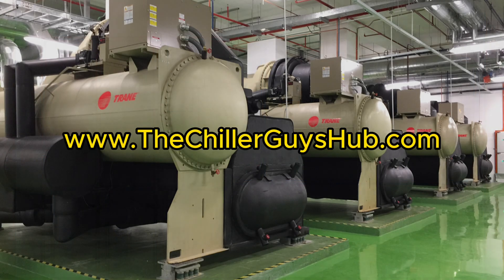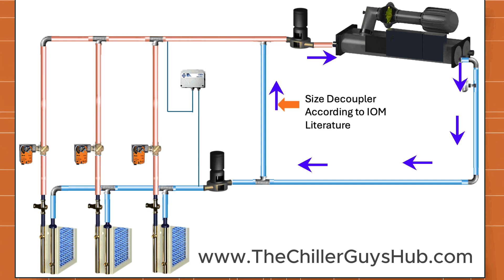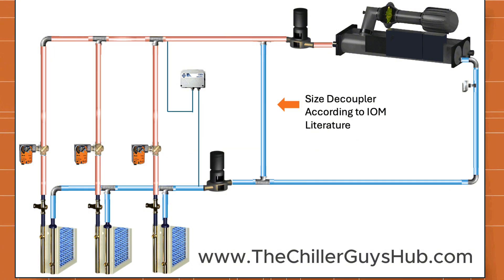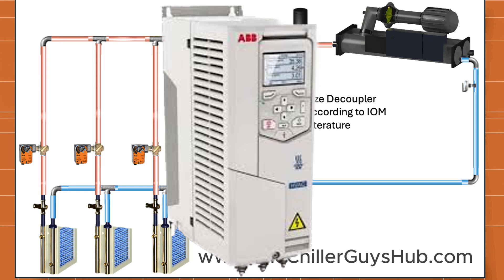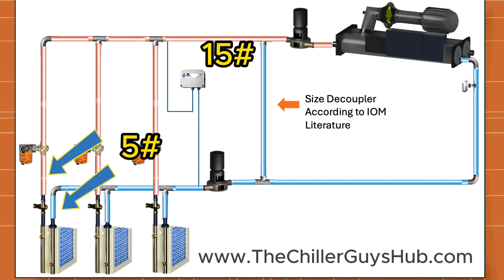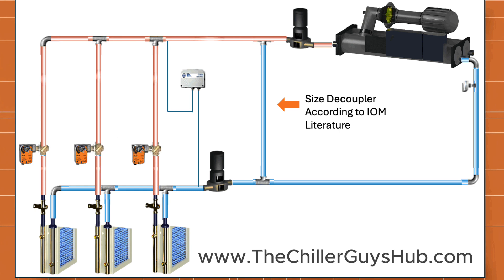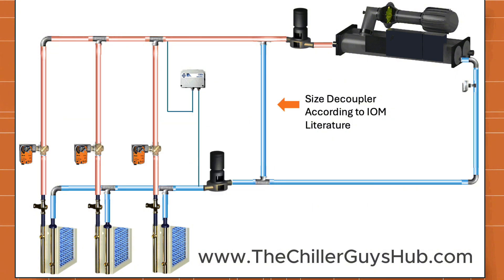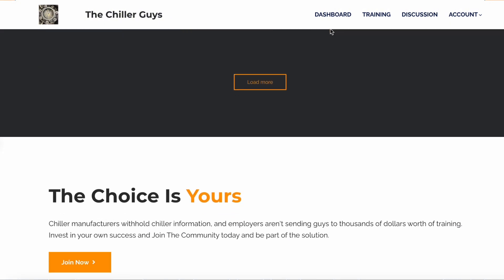Primary-Secondary Chiller System Controls | How to Setup The BAS for Efficiency and Reliability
In this video we talk about how to set up the controls side of things for efficiency and reliability when you are working in a building with a primary-secondary chiller system. most of the time, the primary secondary system is either not set up correctly, or it is piped incorrectly causing alot of issues, and we walk you through some of those issues in this video, so you can get the system working properly if you are having problems.
you will improve the efficiency and reliably of your chiller system using this guide. this video is a small snapshot of training on our website that is desigend to get you to a point where you can help a controls technician with getting your chiller system set up correctly if your having problems with low suction pressure trips on your chiller, your chiller is short cycling, evaporator flow loss on your chiller, and a number of other system related issues with your machine.
we will walk you through how a primary secondary chilled water system is supposed to work. how to set up the building controls on the system side, and some real world tips to keep your system online

This fundamental applies to Trane chillers, Daikin chillers, York chillers, And Every other chiller in the industry.

This video is for:
Building engineers
HVAC technicians
Mechanical engineers
Aspiring chiller technicians
HVAC contractors looking to get into chillers
Someone who wants to learn more about how chillers work.

If You are trying to learn more about chillers the following channels will help you tramendously with learning the ins and outs of chillers: